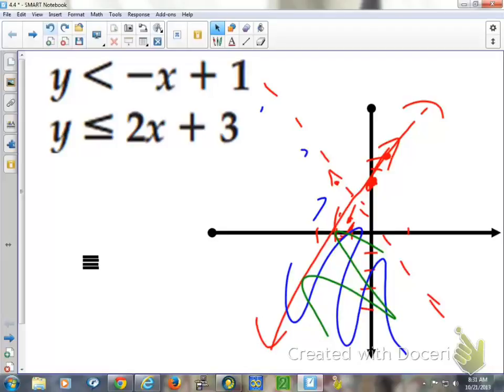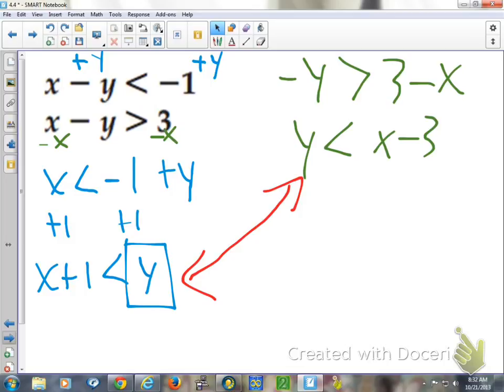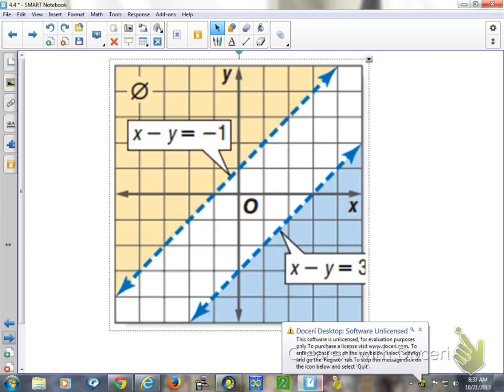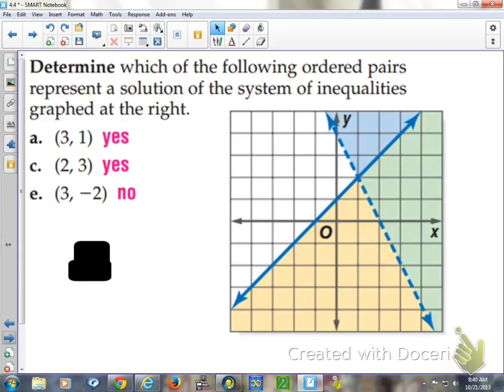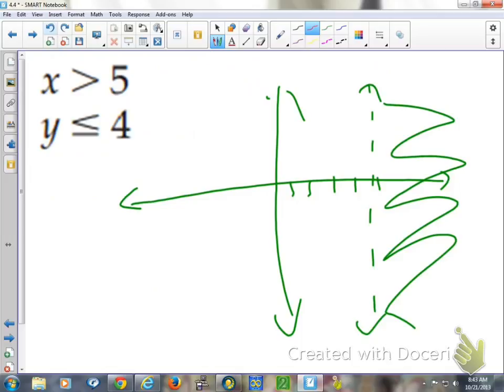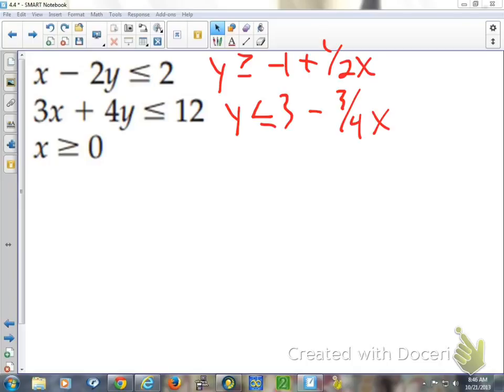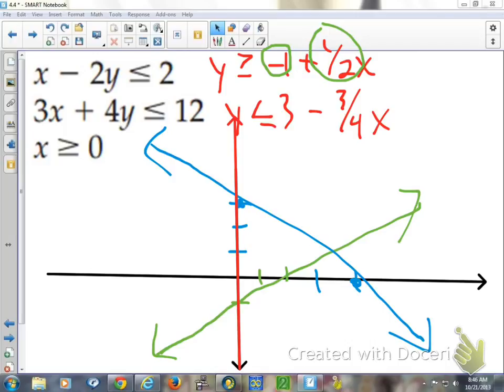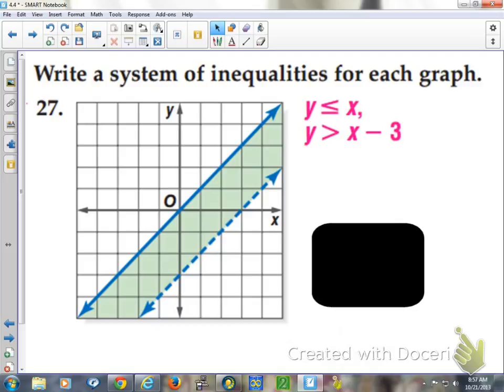gr. sys. of ineq.